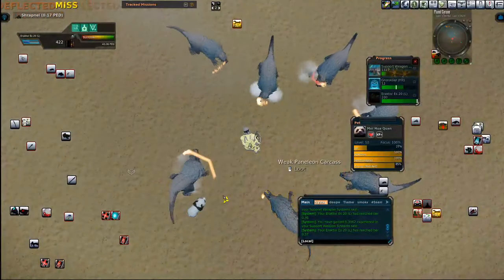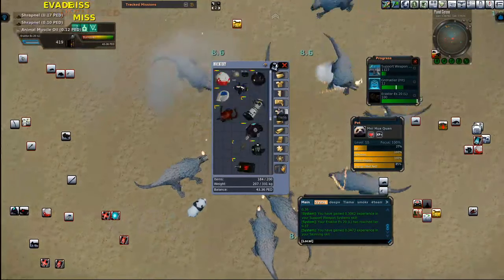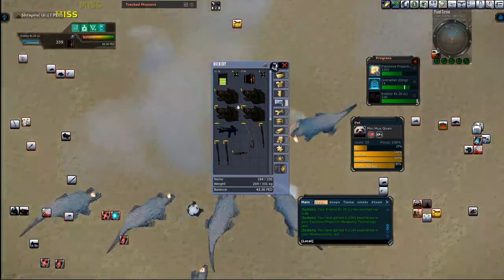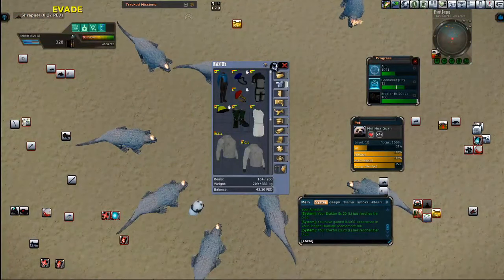Grenadier Skilling on Planet Cyrene, Entropia Universe Stream Test, Low Graphic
In this stream I check out the ability to stream Entropia Universe, while skilling and hunting on planet Cyrene.  I am using the Eraktor Es 20 grenade launcher to farm and wrack-up skill points.  I do also use a loot pill and I am armored with plates.  These are reasonable low level mobs, near the training grounds area, used often for sweating.  I even have my trusty panda with me for good luck.  Entropia Universe is a massive virtual economy universe, based in real world money.

We also have a little conversation about the Corona Virus, but it is just random talk.

Thanks for likes, follows, and all of your amazing support.